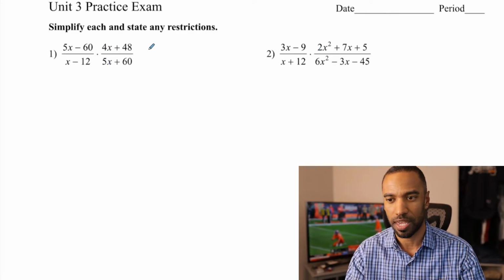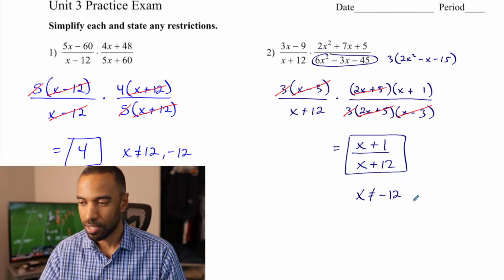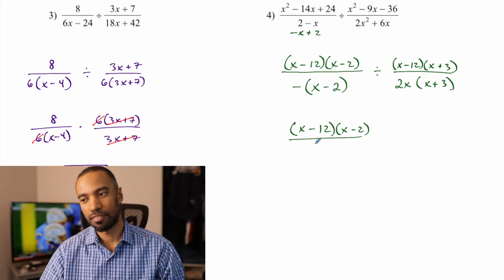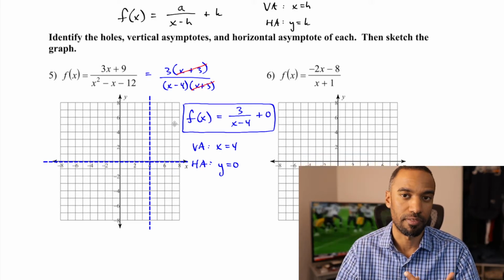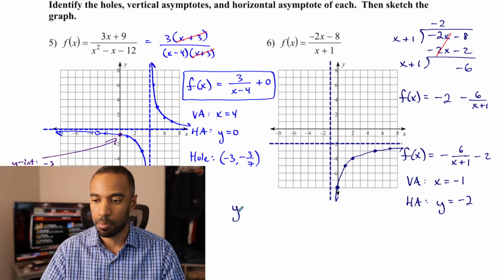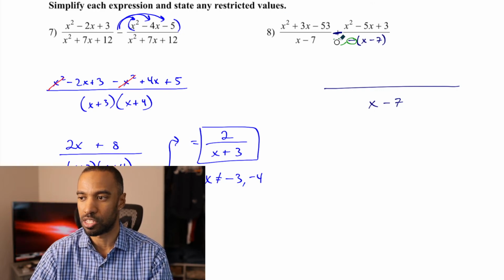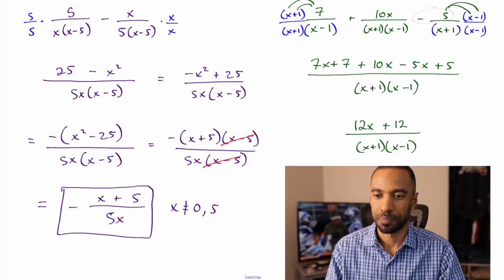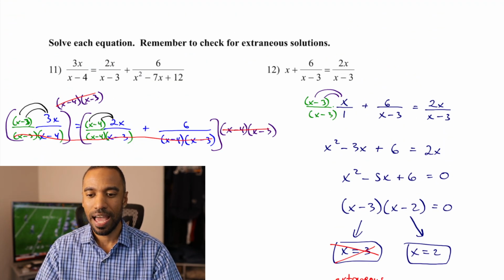Rational Expressions, Equations, & Functions (overview)